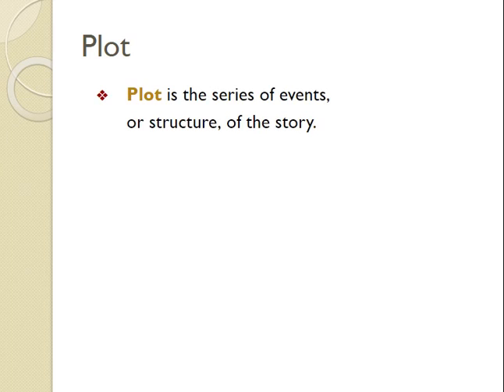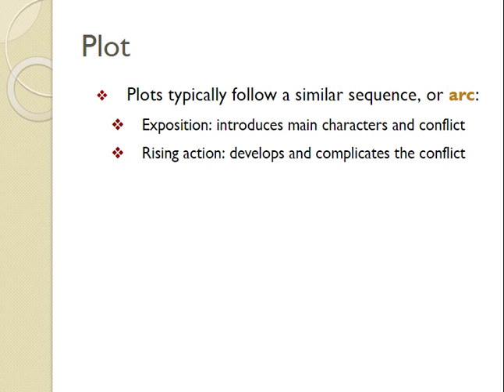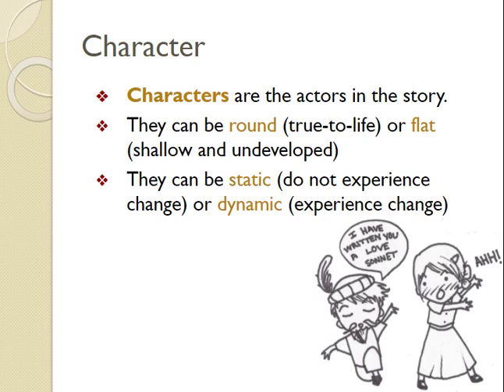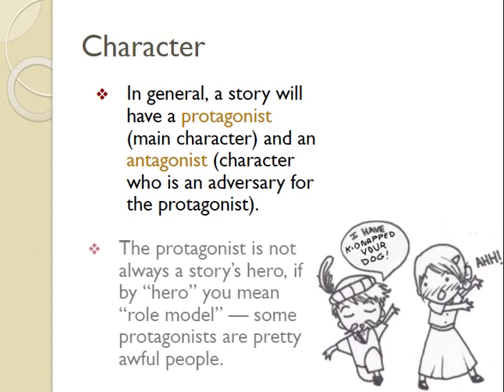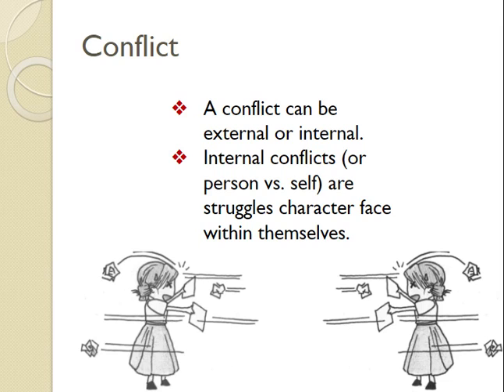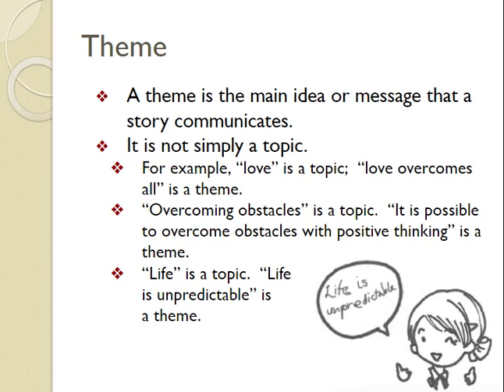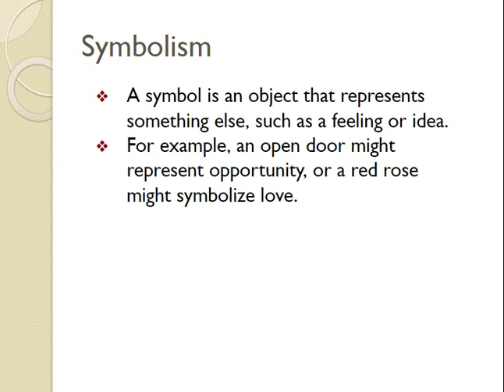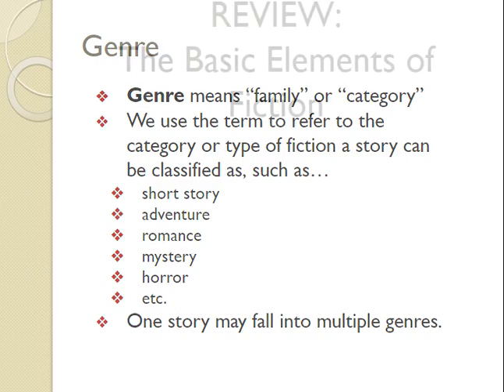E9 Basic Elements of Fiction 1 - 2021.09c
Overview of basic elements of fiction.